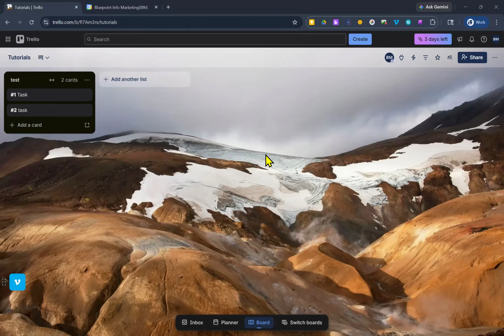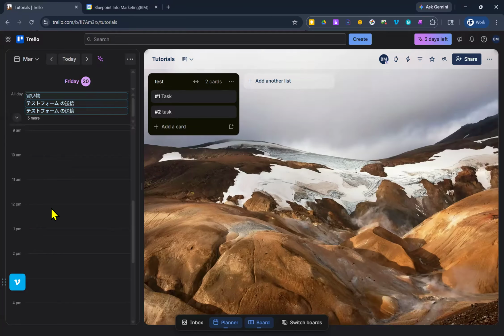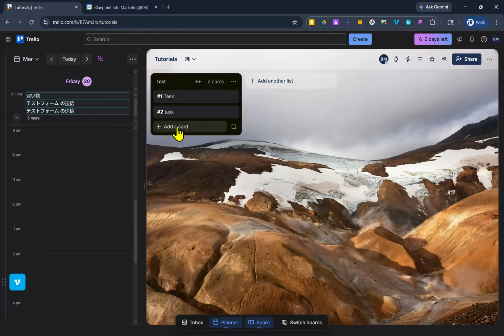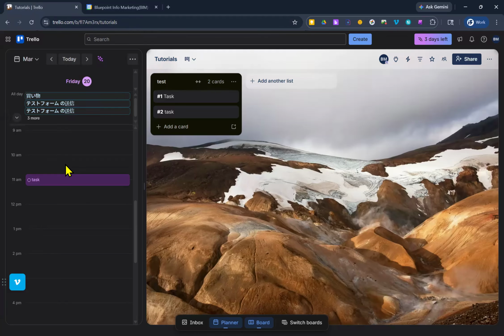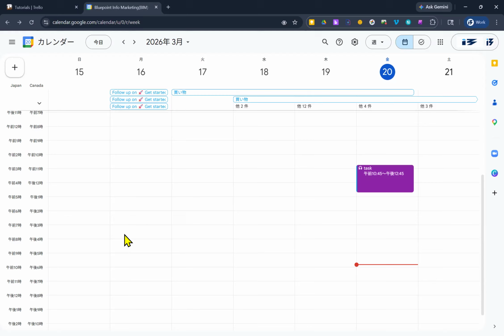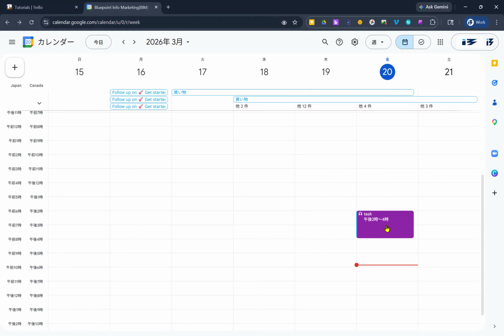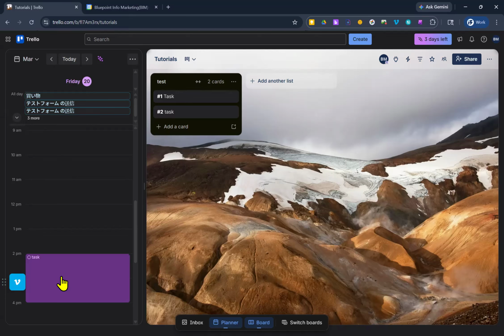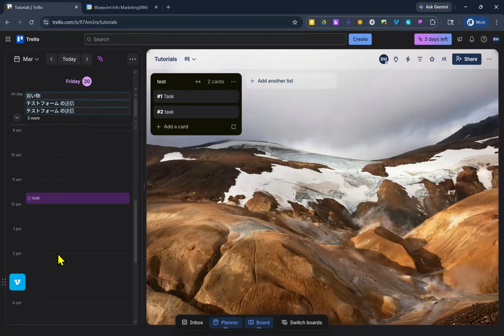how to use Planner in Trello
In this trello tutorial, we show you exactly how to access and utilize the Planner feature within Trello, guiding you through its interface. Learn how to use trello to enhance your project management capabilities by efficiently organizing your trello weekly planner and schedule tasks. This video provides valuable insights into optimizing your daily schedule with Trello.